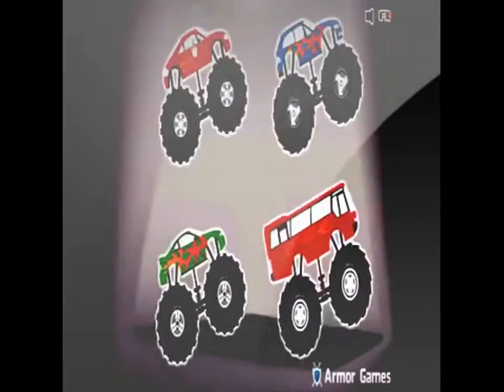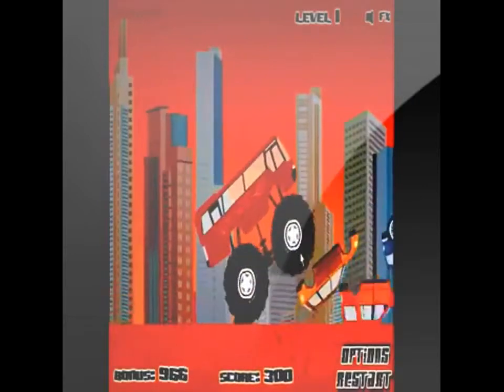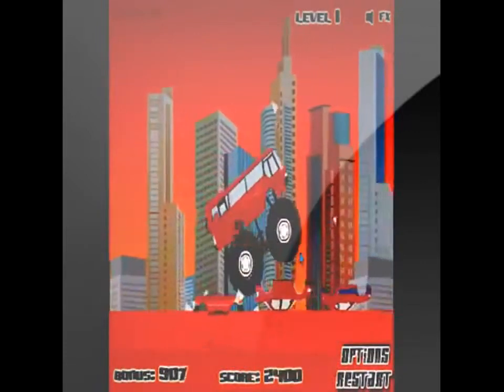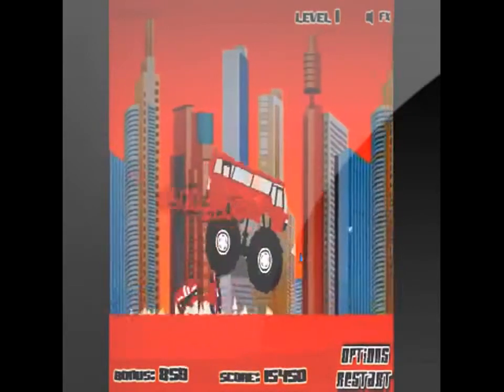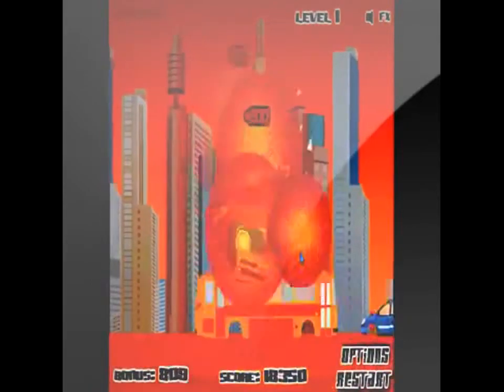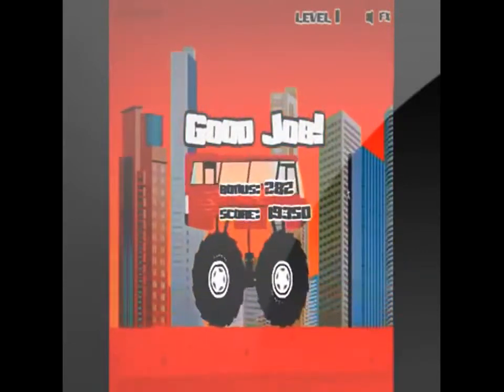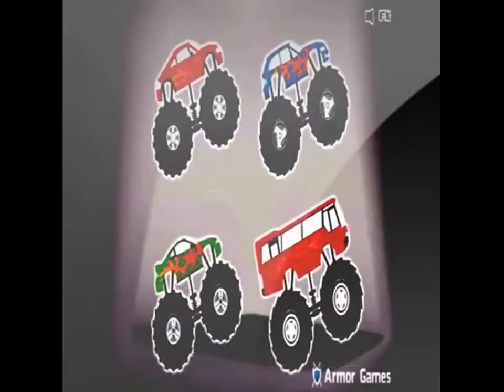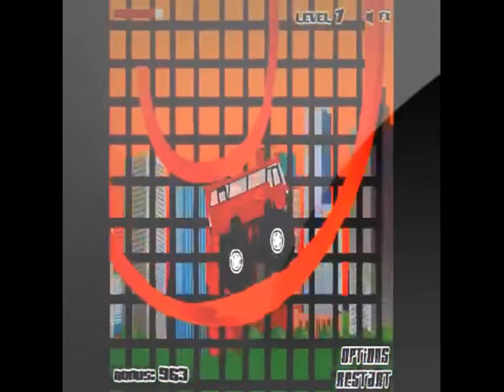Flash Game 31 Monster Truck Destroyers